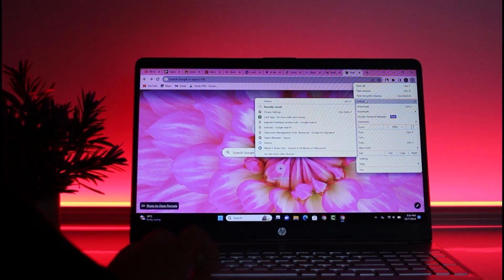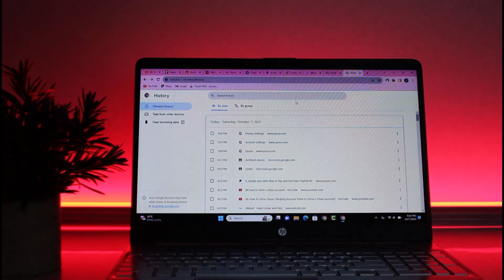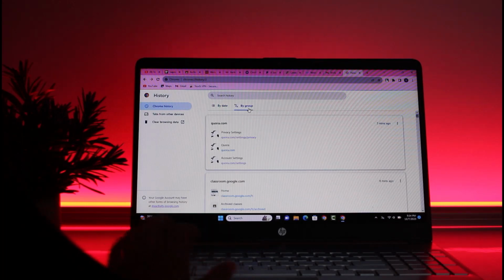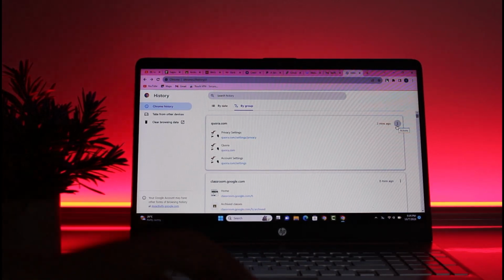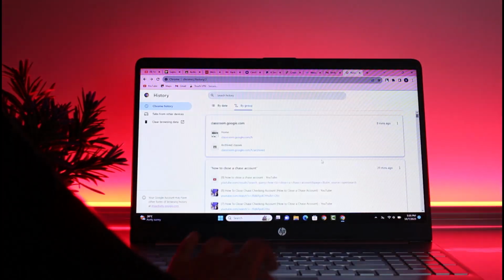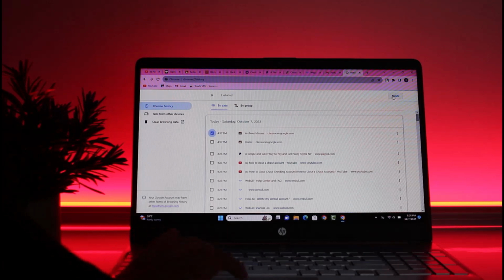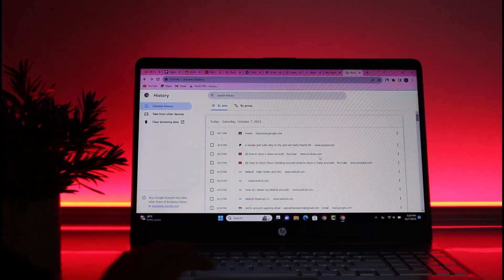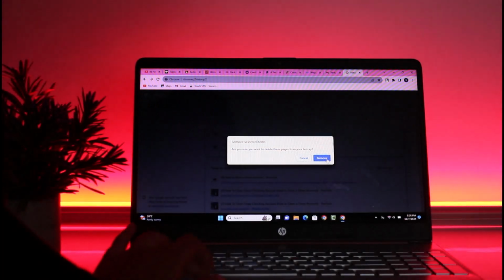How to Delete Browser History !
In this tutorial, I will guide you on how you can easily delete Browser history by following some easy steps.
0:00 Intro
0:12 Access browser
0:22 Delete browser history
1:49 Conclusion